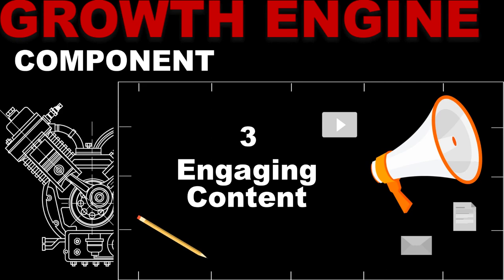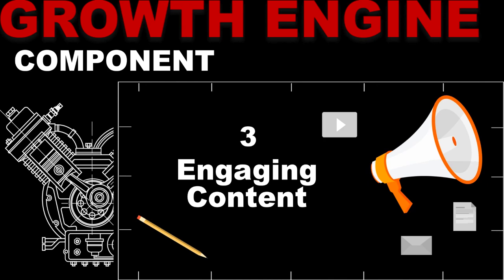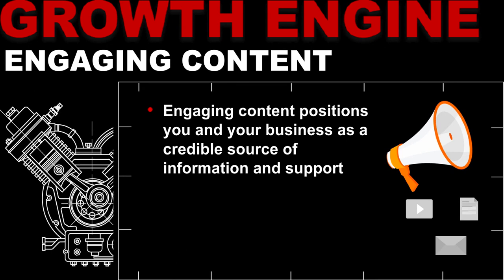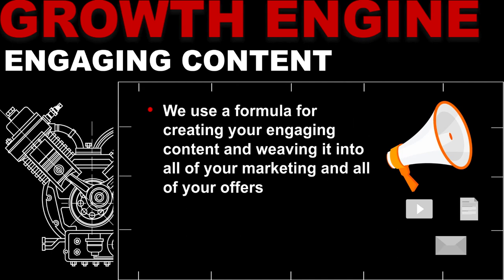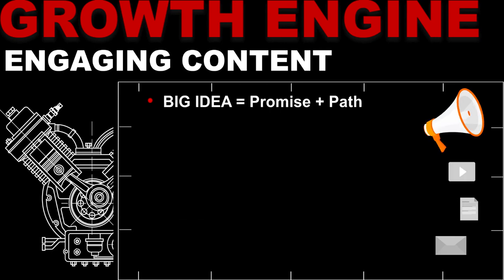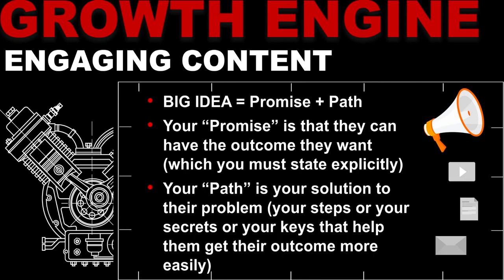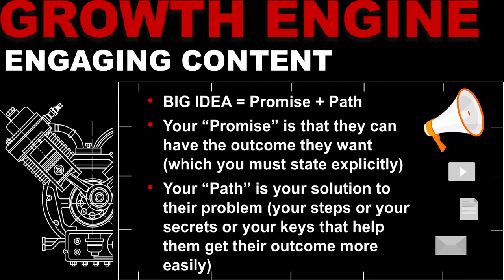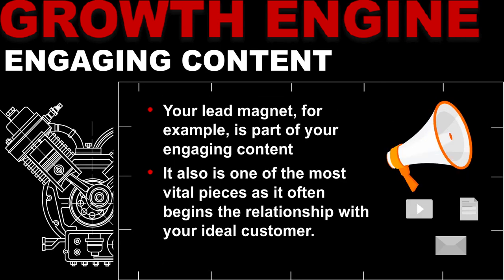How To Grow Your Business And Get Leads Quickly With Engaging Content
Learn how to grow your business and get leads quickly with engaging content.

🔝Download My FREE Underdog Way Checklist To Learn The Ways Of Leveling Up

✅Join The Underdog Empowerment Newsletter For All The Latest & Greatest Strategies For Leveling Up